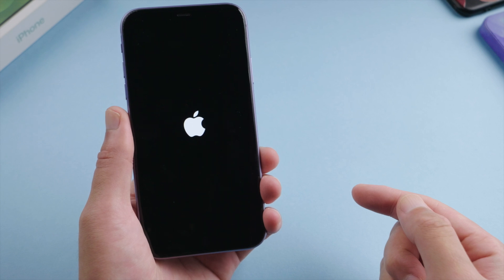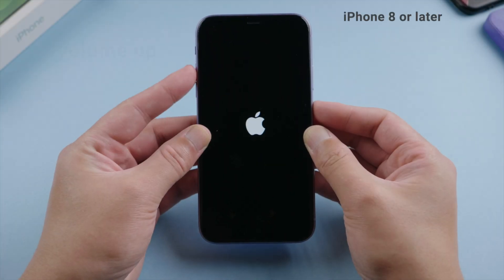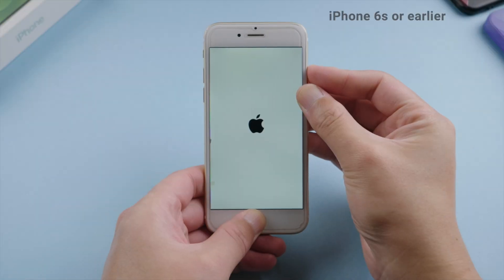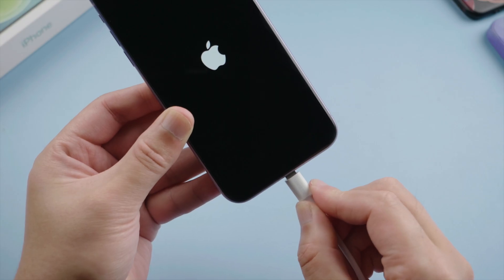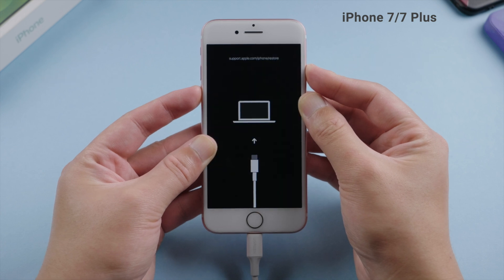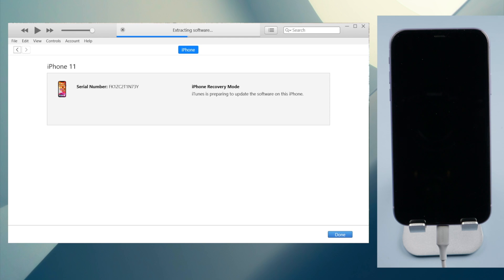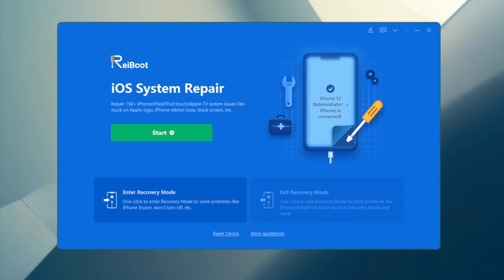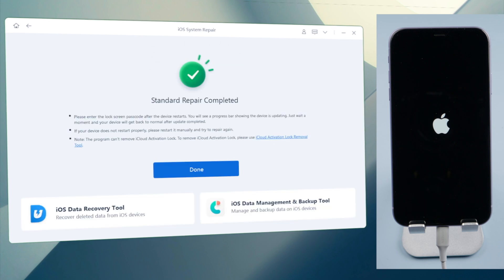How to Restart iPhone If It's Frozen on Apple Logo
If your iPhone is stuck on the Apple logo during startup, update or restore, learn what to do in this tutorial.

Chapters:
0:00 Intro & Preview
0:27 Force Restart
1:15 Update iPhone using iTunes
2:37 Repair iPhone with ReiBoot